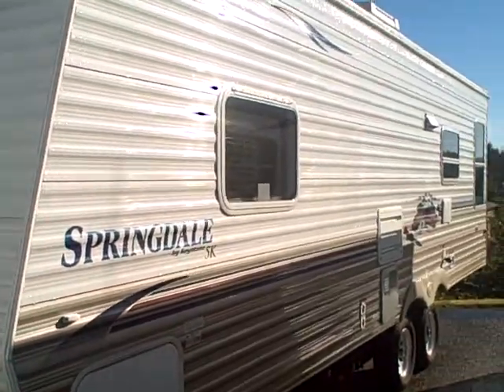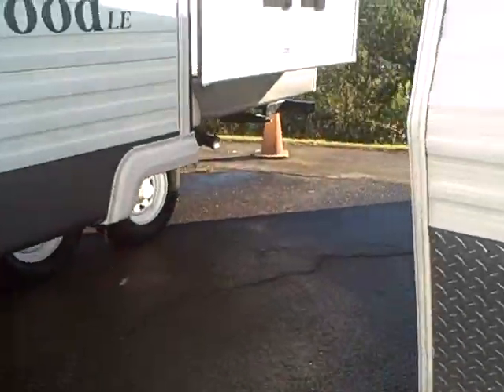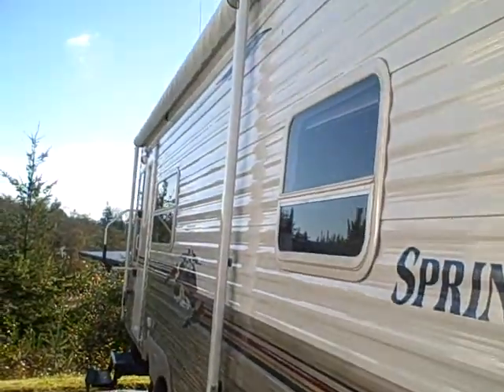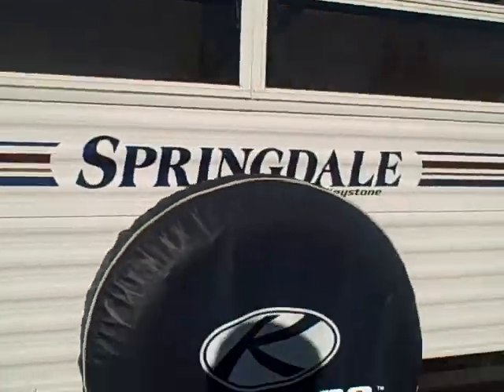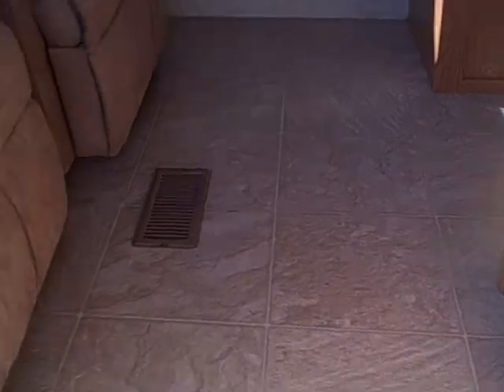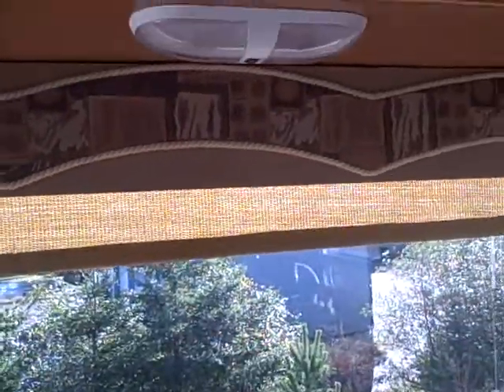2007 Springdale 256 5K travel Trailer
Rear-living floor plan with front qeen bedroom (weighs under 5000 lbs) This RV is well laid-out...  lots of living space, and windows.  Kitchen has seen little use and is nicely appointed.   Two (new) rocker recliners in the back by the large windows make a bright and cheery living room.